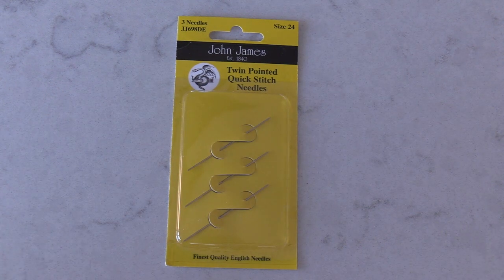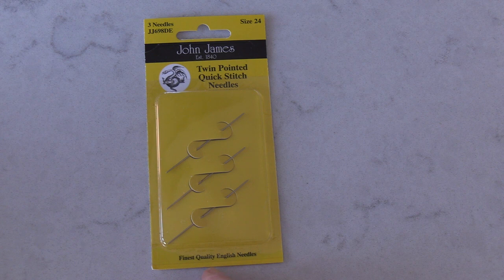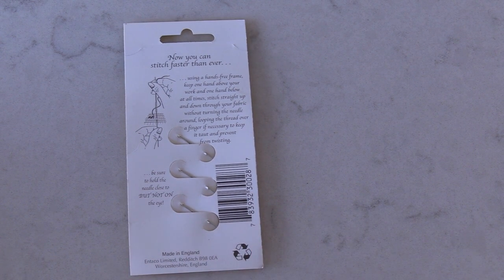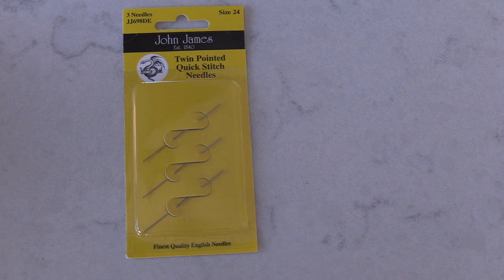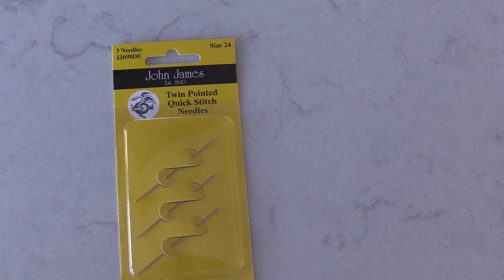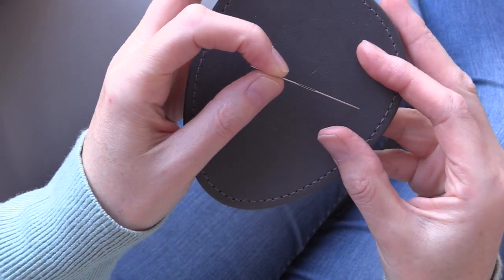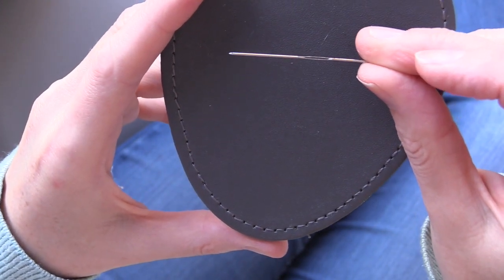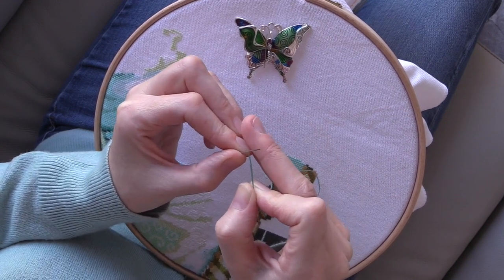John James Twin Pointed Quick Stitch Needles | Hit or Miss?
Hi guys, thanks for joining me in this product review video where I try our the John James twin pointed quick stitch needles and give my honest review.

My Etsy Store